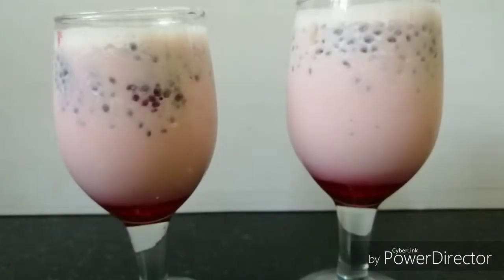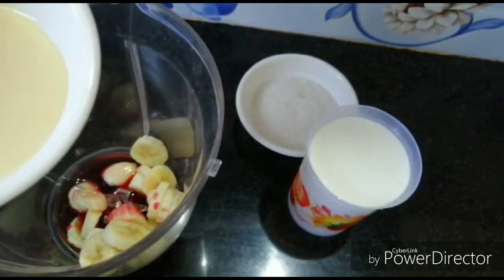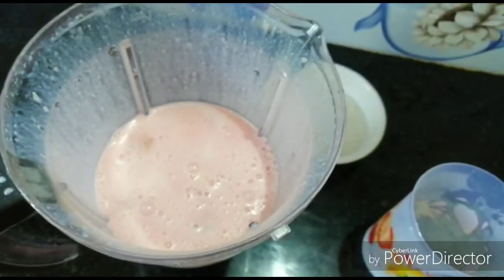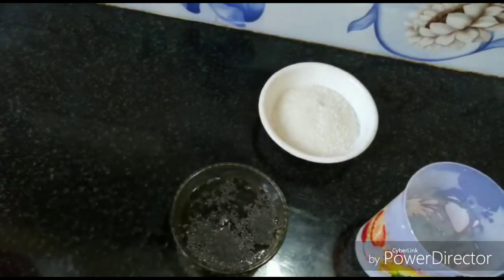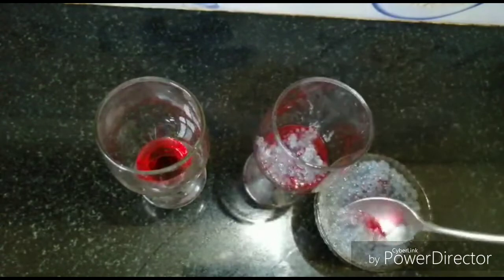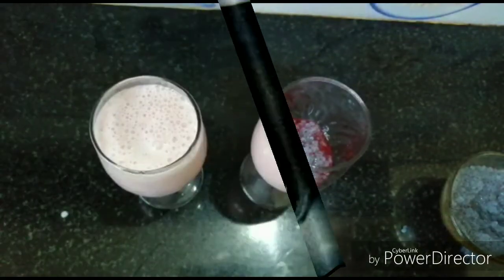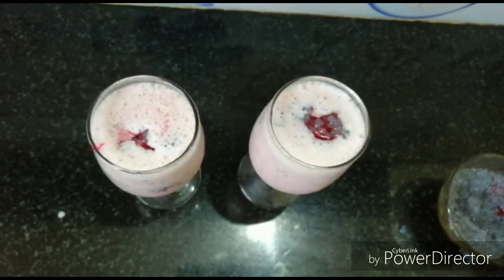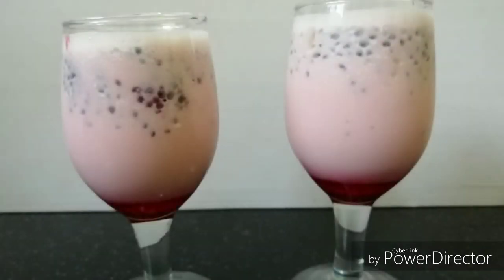പാലും പഴവും ചേർത്ത് ഒരു അടിപൊളി ഇഫ്താർ ഡ്രിങ്ക്/Easy Iftar Drink/Rose Milk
Homemade Rose syrup/ Roohafza recipe